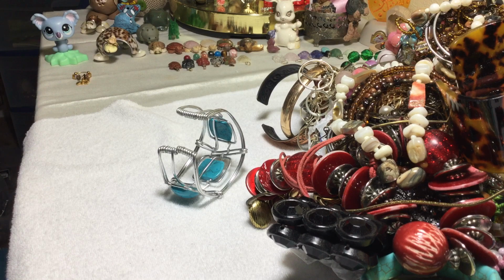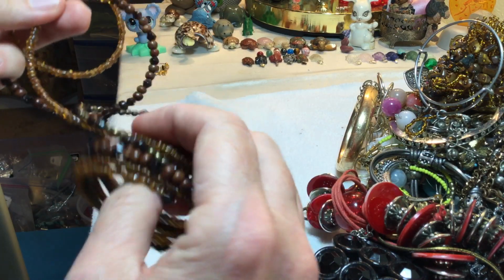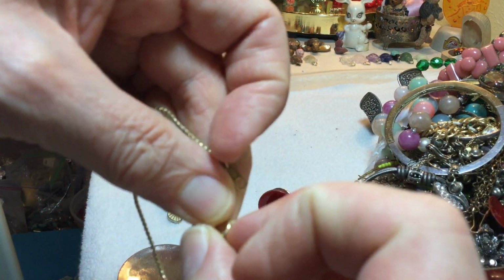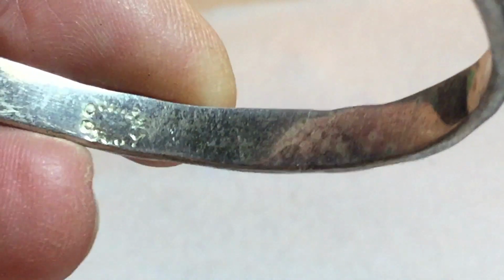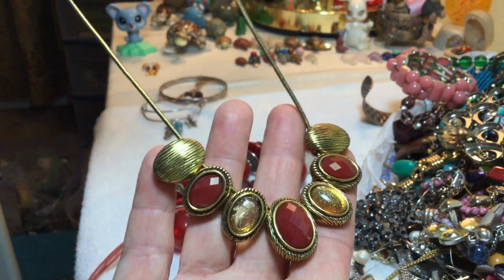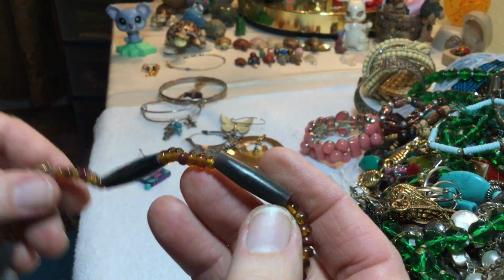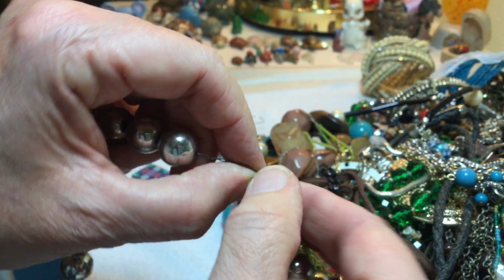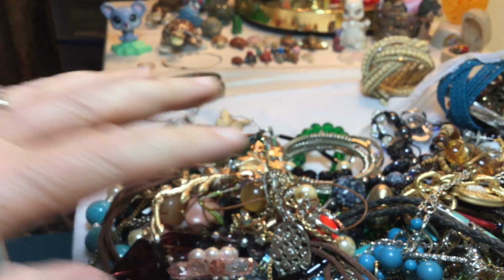#1,689 Treasure hunting Goodwill Jewelry Jar